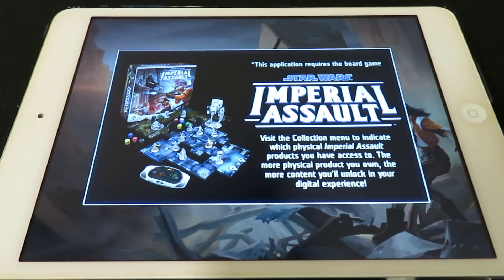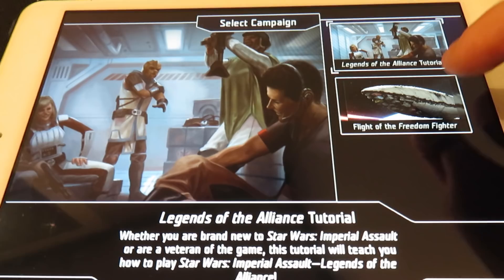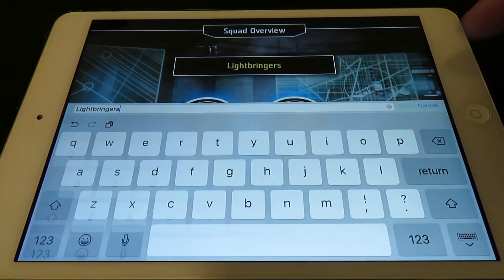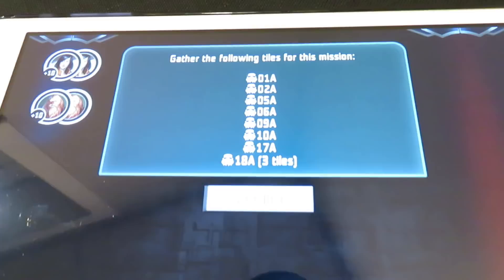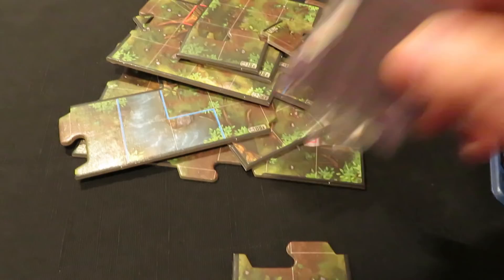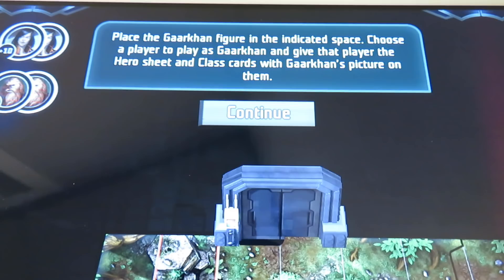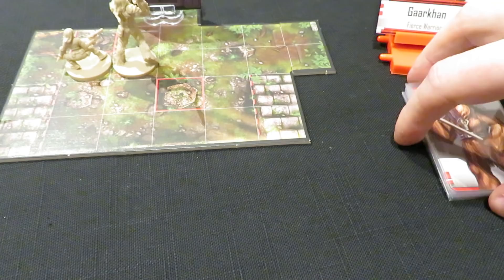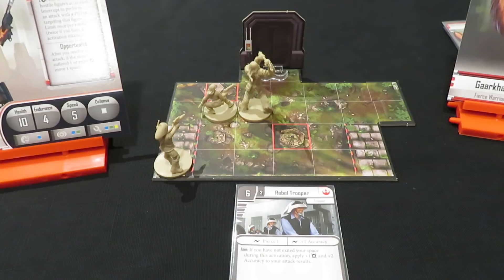Star Wars: Imperial Assault | Legends of the Alliance App Tutorial | Solo Setup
Our epic journey into the Star Wars: Imperial Assault begins!!
Star Wars Imperial Assault

In this episode of Star Wars: Imperial Assault I cover the solo setup of the Legends of the Alliance app.

We also begin the first campaign (tutorial) within the app to help get a better understanding of the rules for new players and some rule changes along the way for experienced players.

Don't forget to check out my existing Star Wars: Imperial Assault unboxings as they continue!